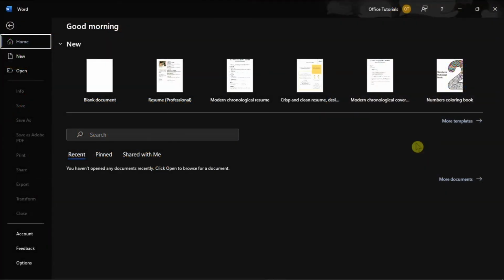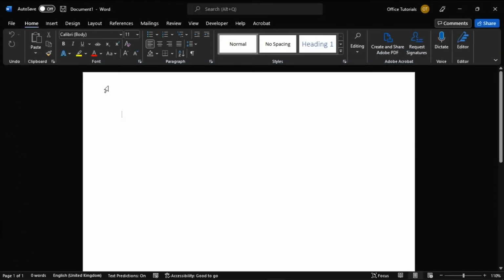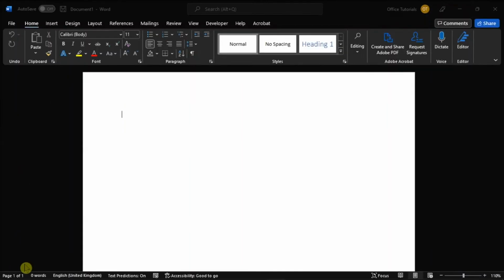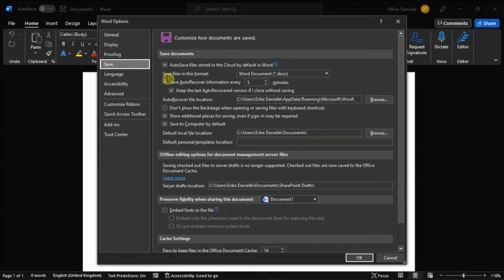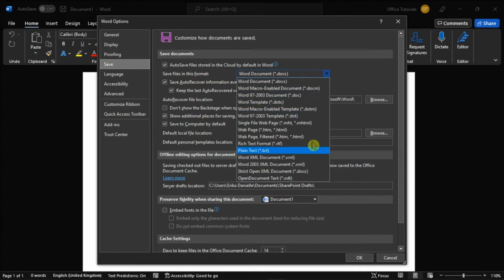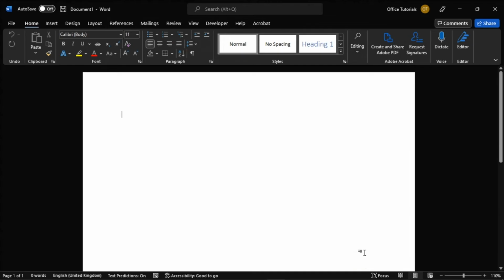How to Change the Default File Format When Saving in WORD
Want to change the File Type that Microsoft Word Saves to by default?  You can easily with just a few setting tweaks!  Follow the steps in this video tutorial to see exactly how.

File - Options - Save Tab - Under "Save documents", find "Save files in this format:" .  How choose from the dropdown menu which file type you'd like Word to save your files to by default.